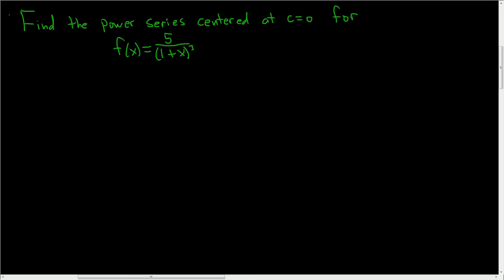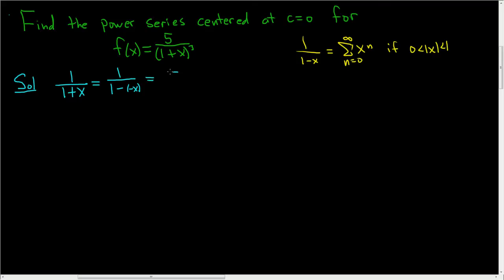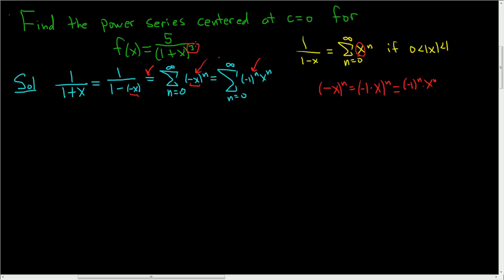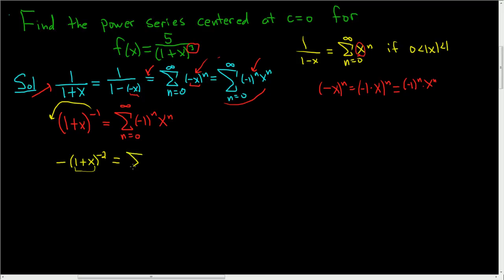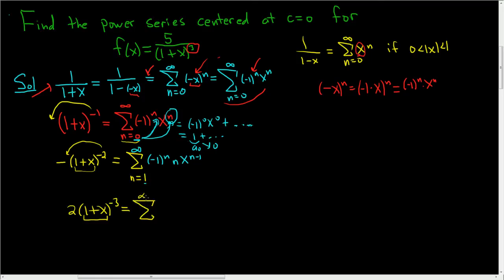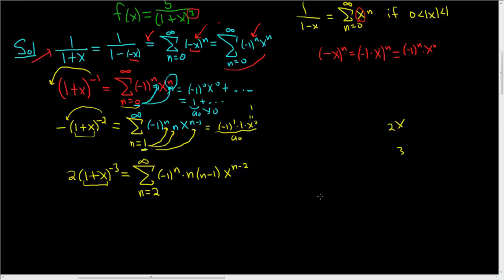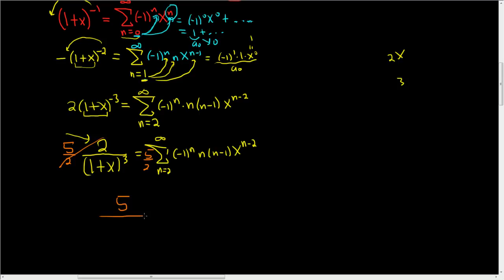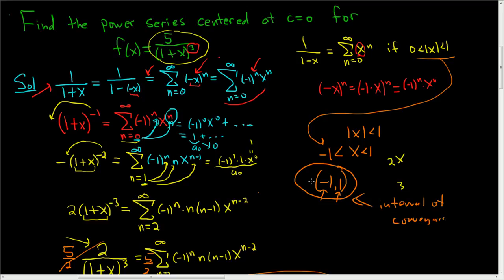How To Find A Power Series By Differentiating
We find the power series of f(x) = 5/(1 + x)^3 centered at c = 0 via differentiation of an infinite geometric series.